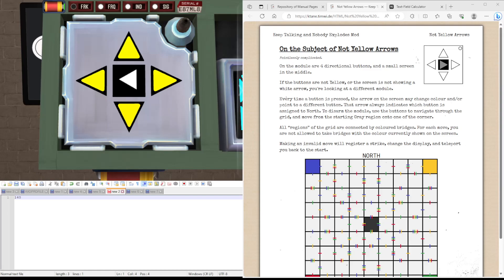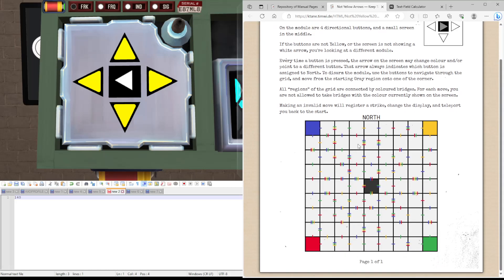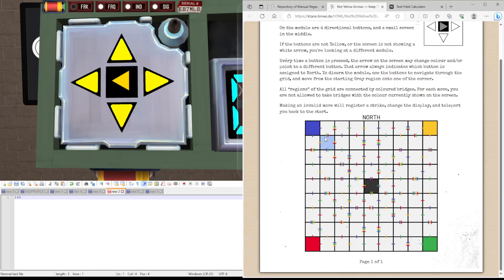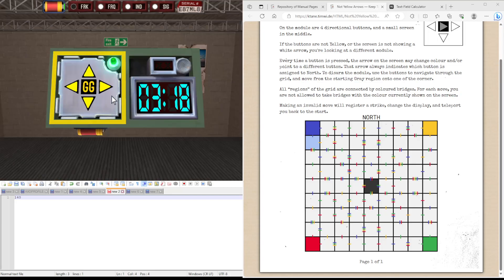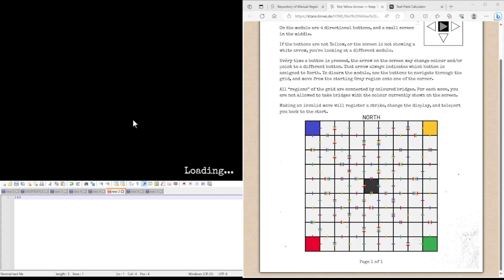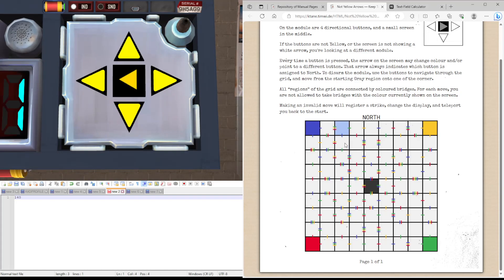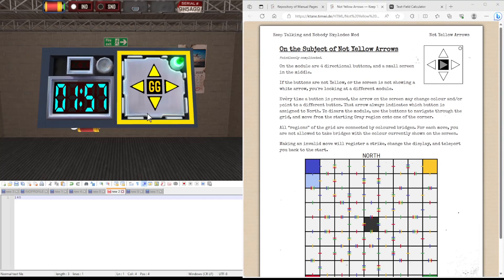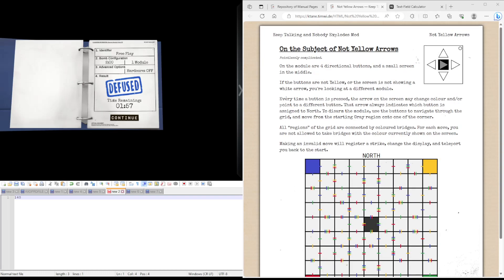KTaNE - How To - Not Yellow Arrows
Well, I mean, they can sometimes be red, blue and green

Note: I have been informed that the way the mod functions is different, but it's currently unclear if this was intended, so take this tutorial with a pinch of salt for now